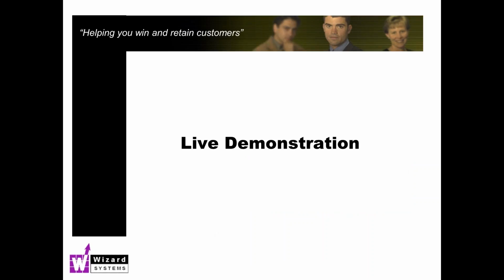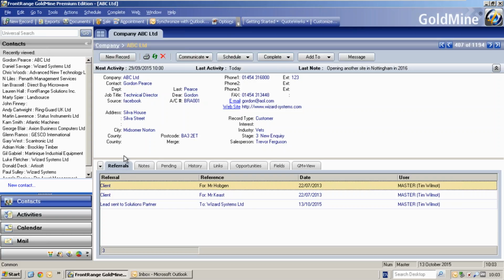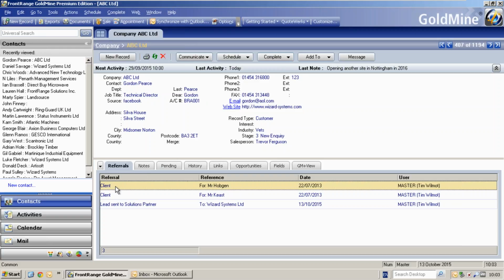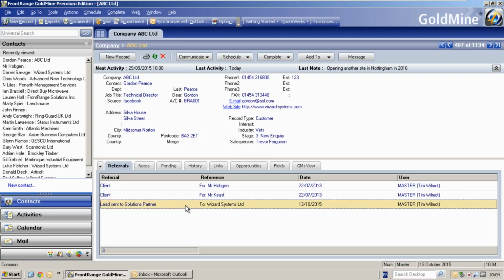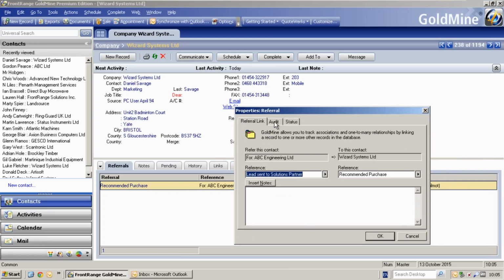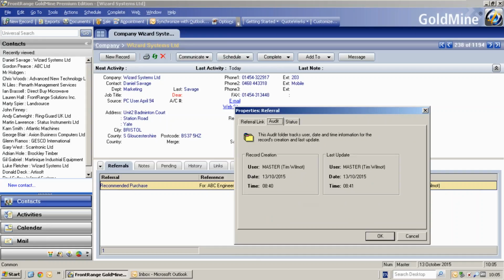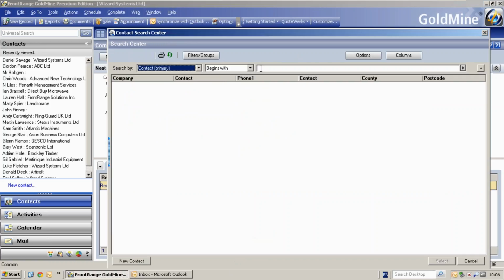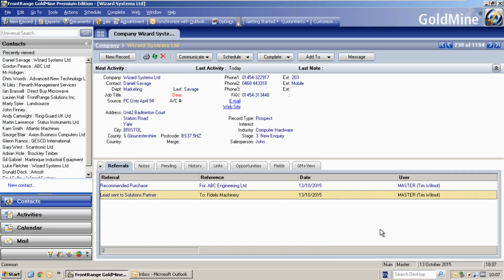GoldMine CRM and using the 'Referrals' feature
A recording of a live presentation from CRM specialists Wizard Systems on the Referrals feature of GoldMine - a great way of linking records together